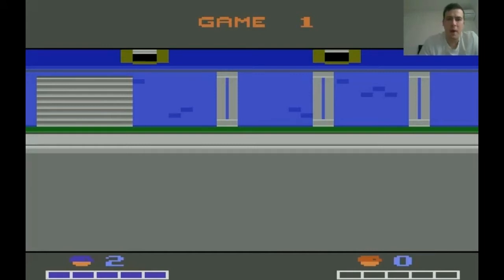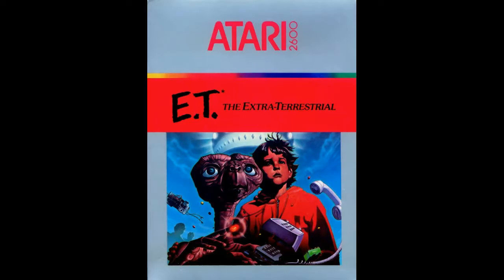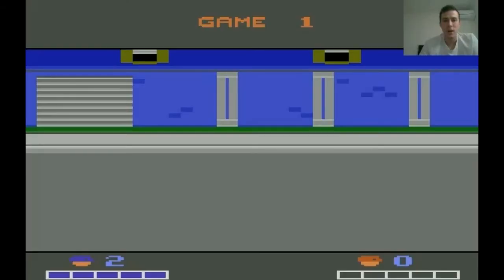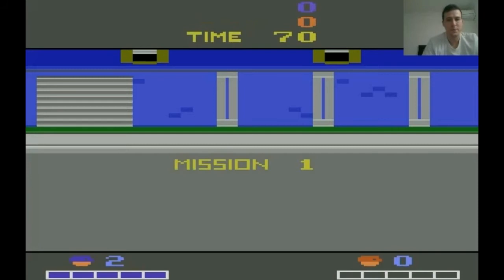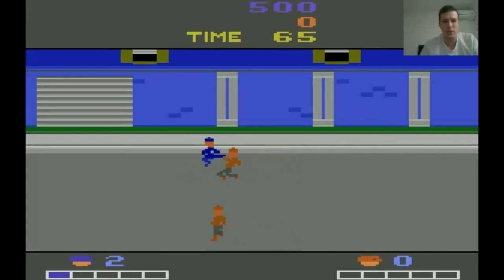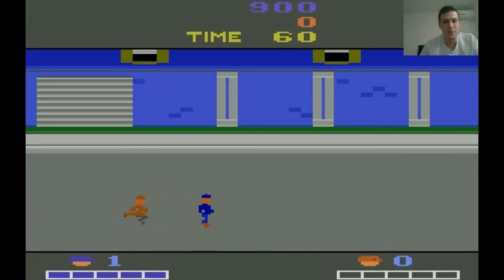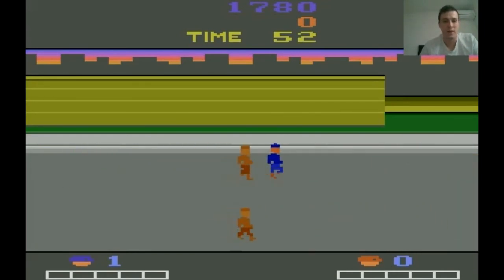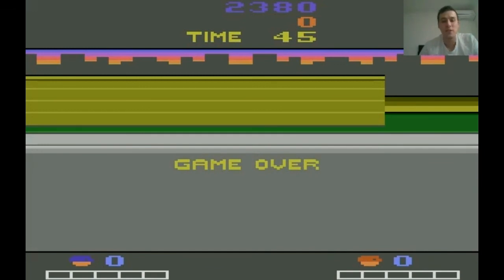Console Crap - Double Dragon Atari 2600 (Episode 1)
Console crap is the place where I warn you what retro games to stay away from. Double Dragon II on the Atari 2600 is an abomination and today I show you why,